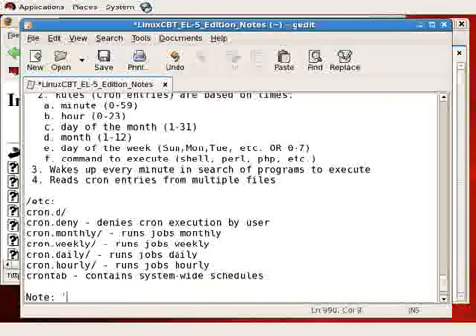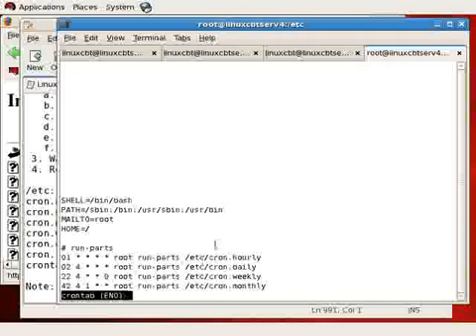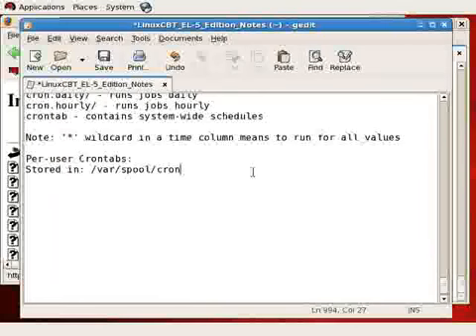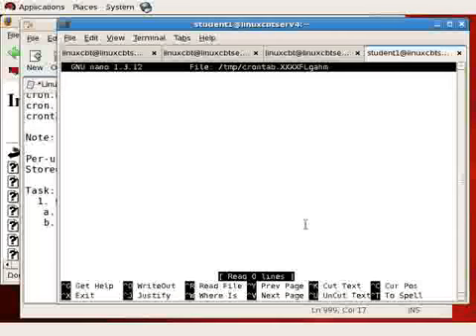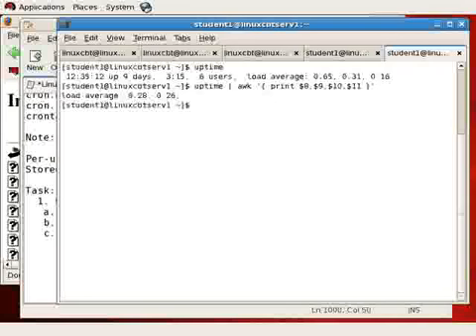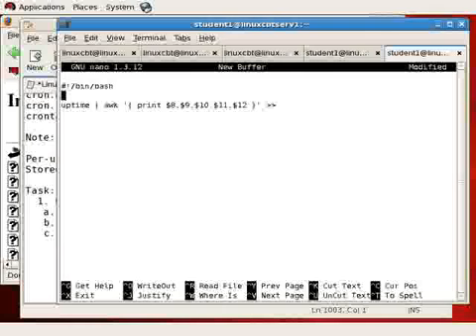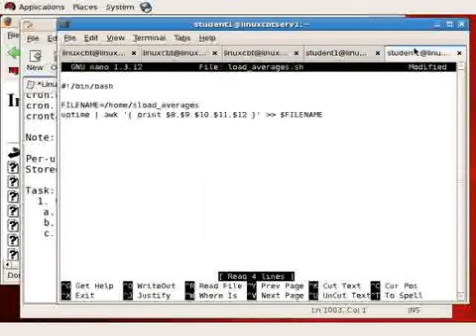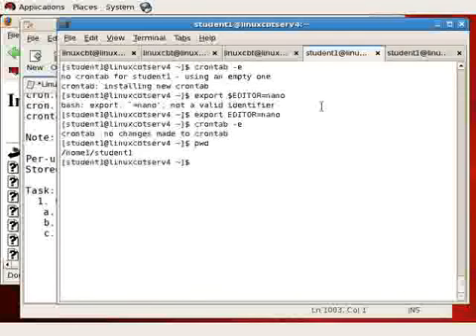Redhat Enterprise linux 5 Cron Part2 YouTube